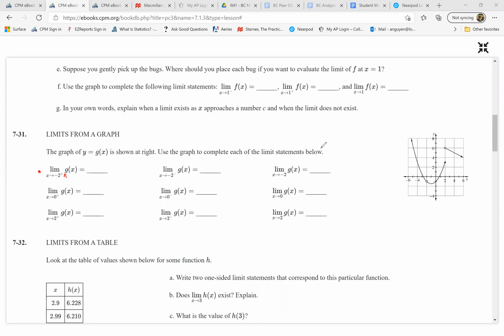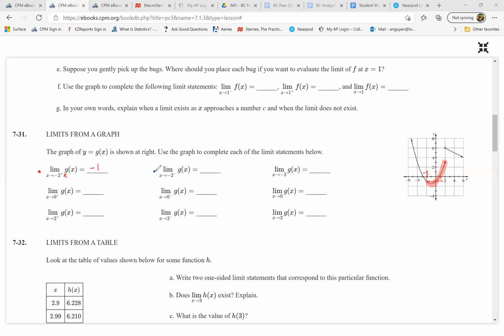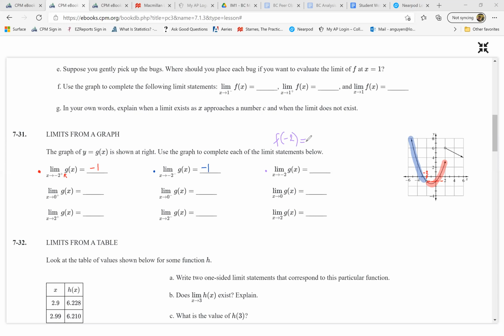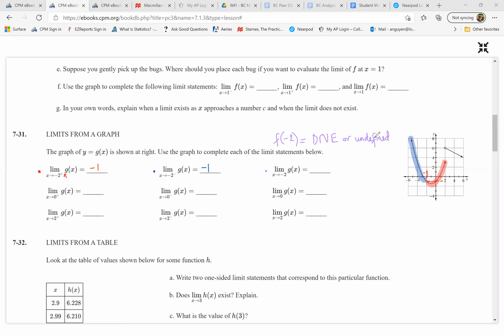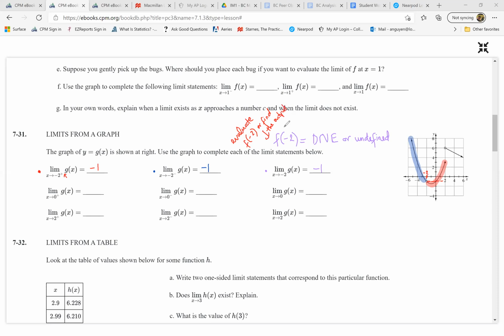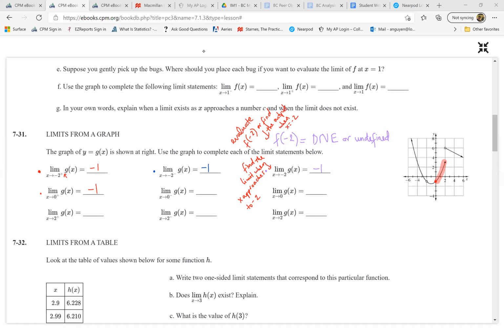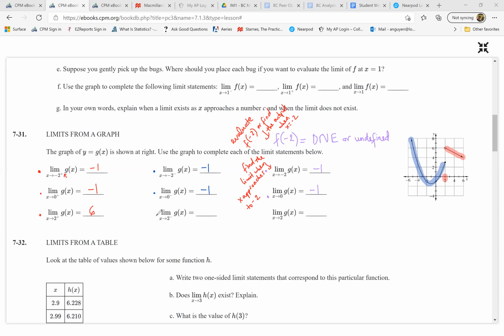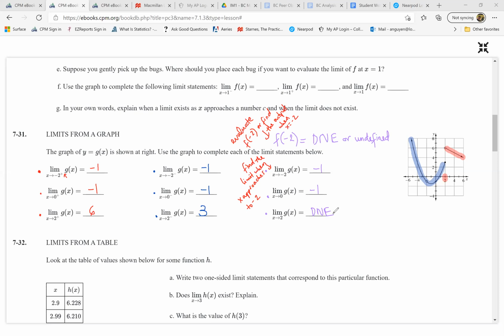EZmath Find limit based on graph